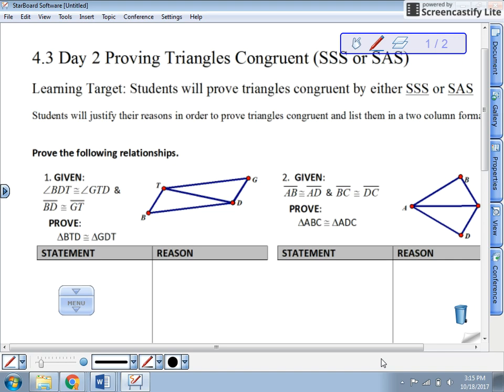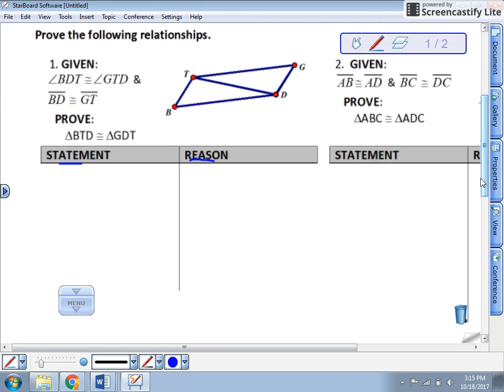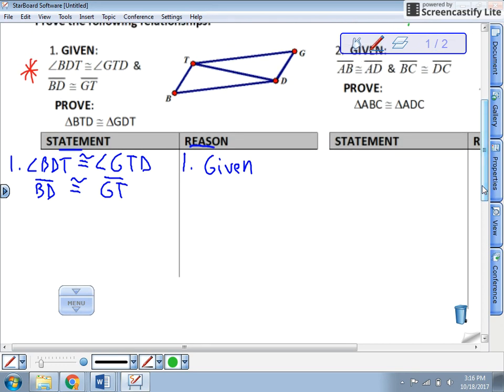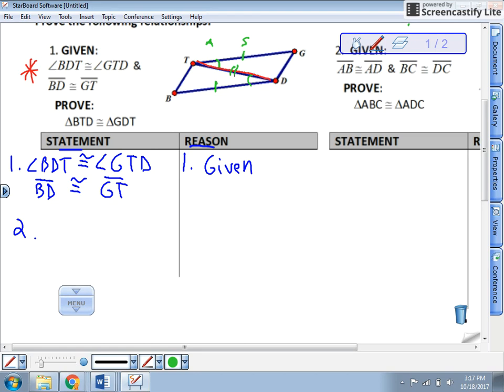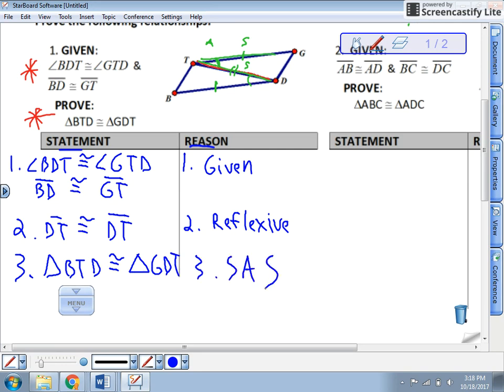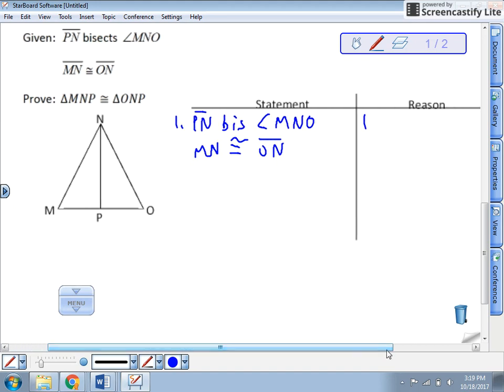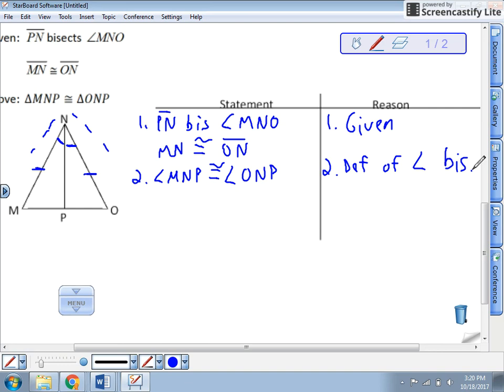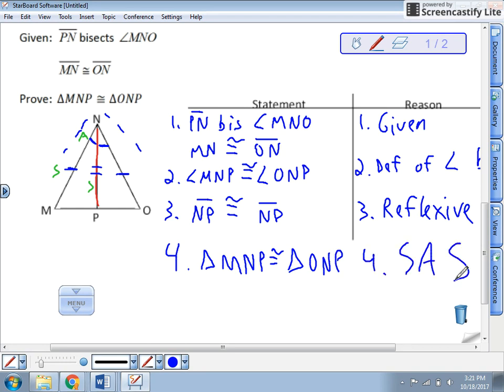4.3 Proving Triangles Congruent SSS SAS